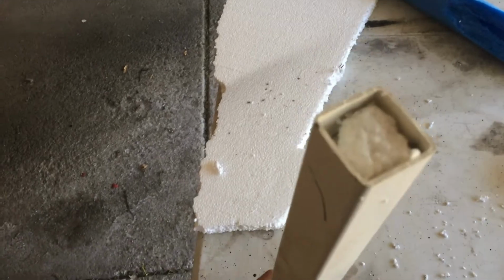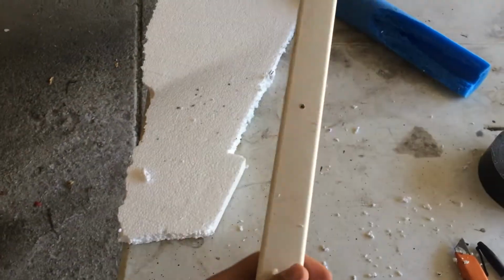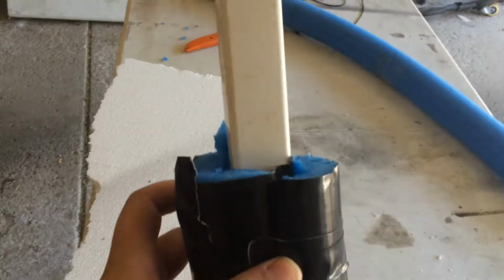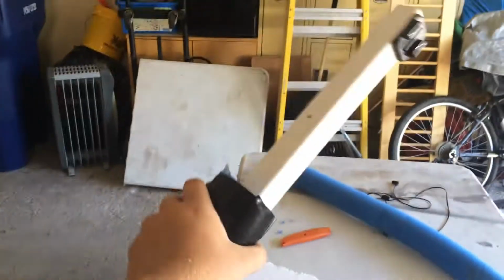How To Make a Gopro Selfie stick (That Floats!)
Home made gopro selfie stick